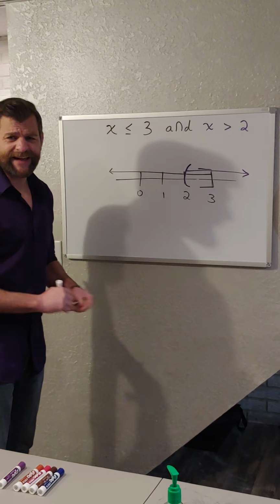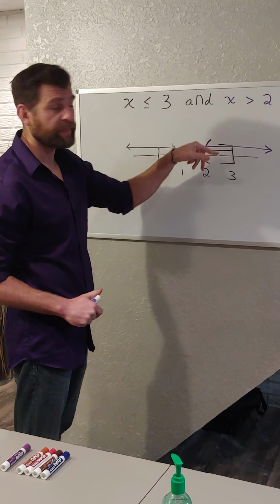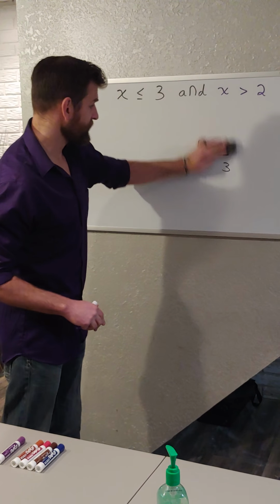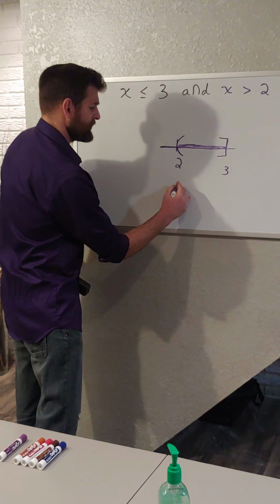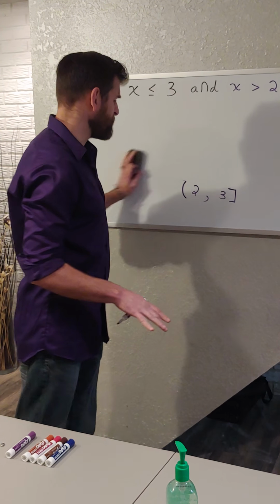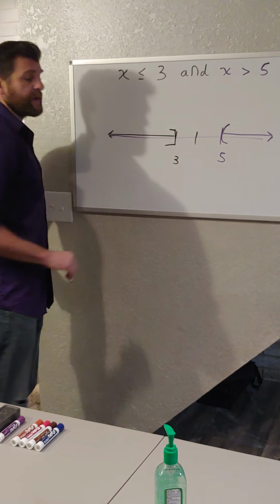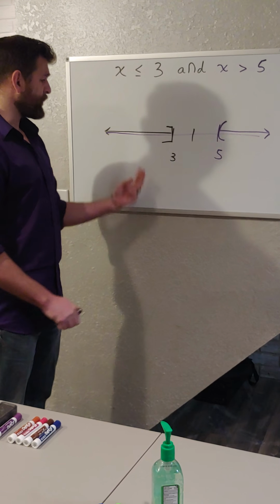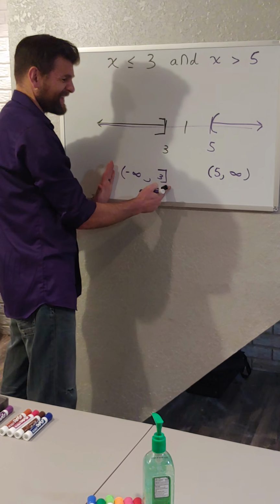Lesson three part 3 Inequalities "and statement"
Mathxlforschool lesson New Monroe "Sewer Mouse"